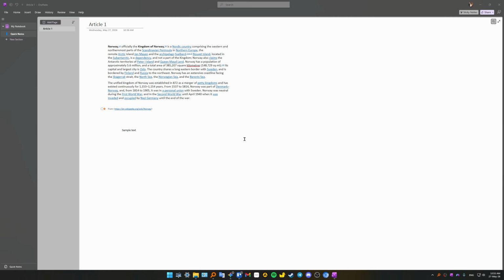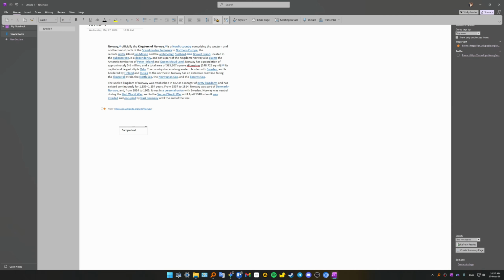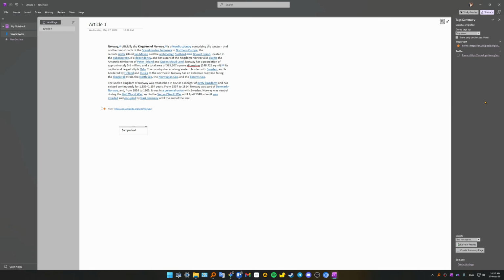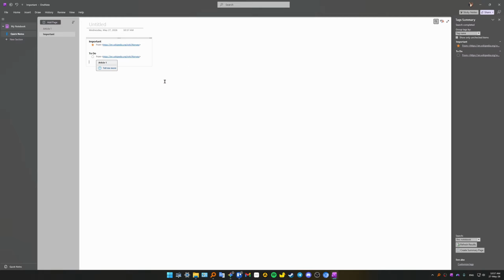How to Use OneNote for Task Management and Checklists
If you are looking for a video about How to Use OneNote for Task Management and Checklists, here it is!